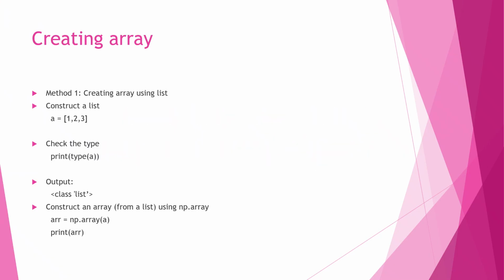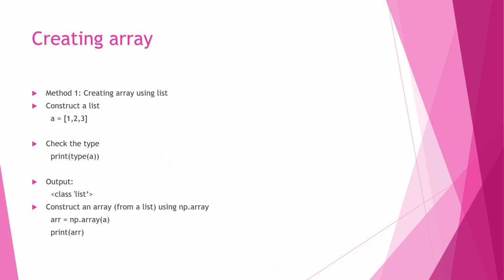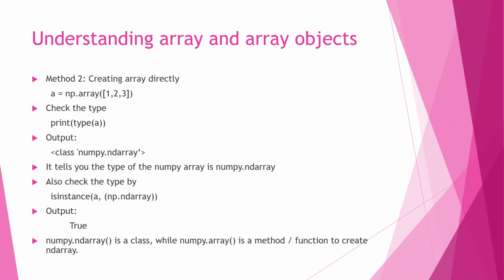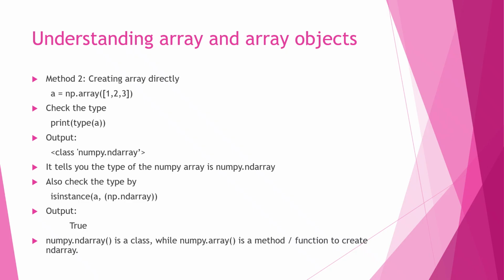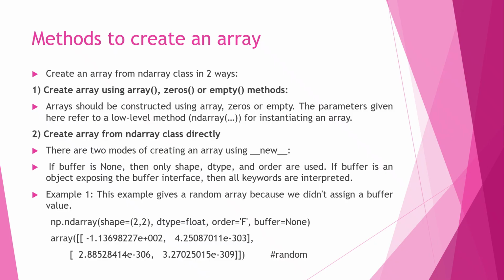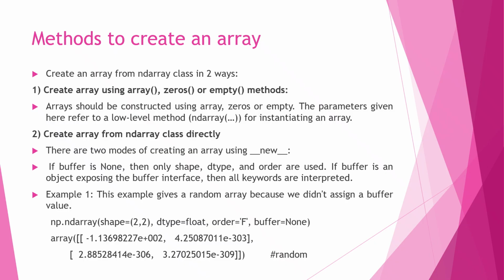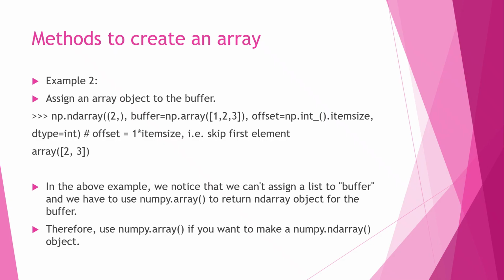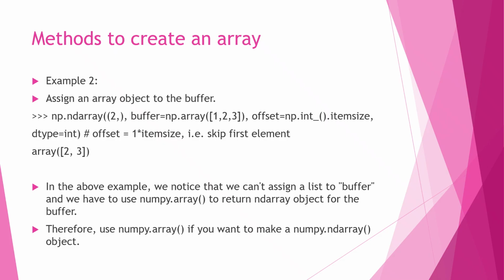Fundamentals of data science | Understanding NumPy array and array objects